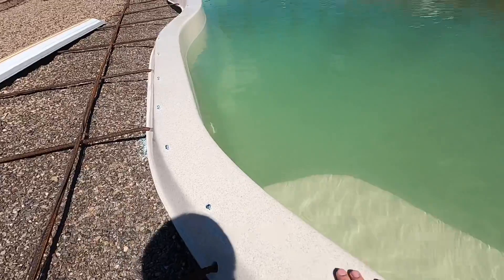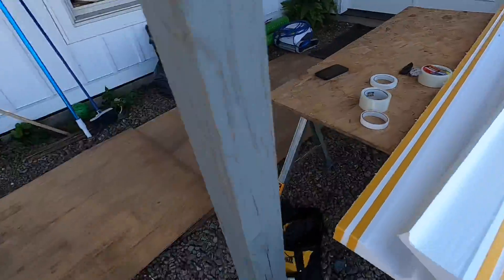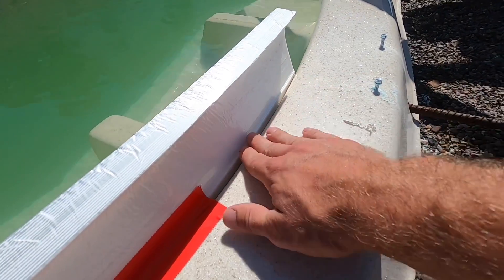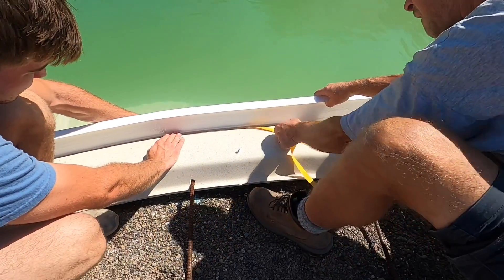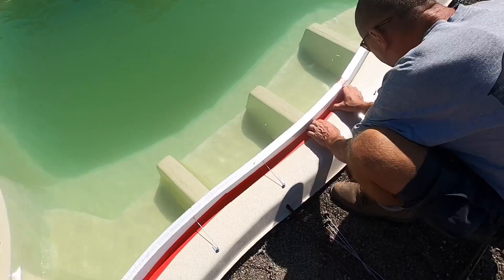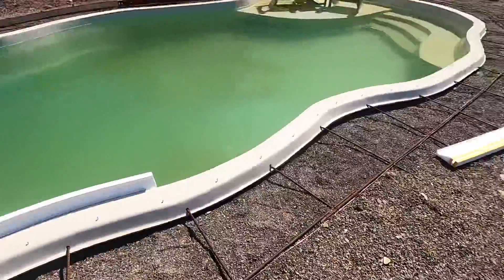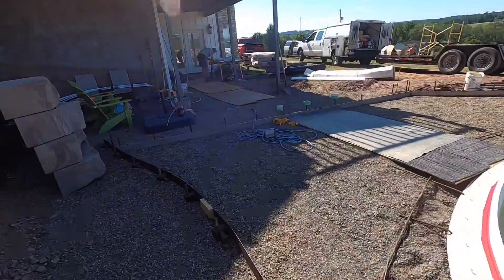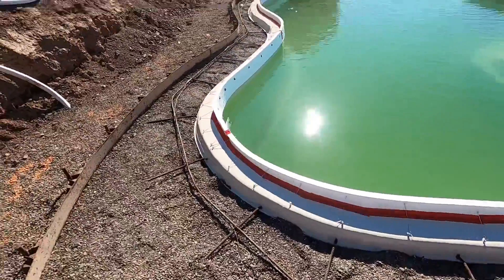How to install cantilever concrete forms on a fiberglass pool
I teach you how to set up cantilever concrete pool deck forms. First I talk about the set up of the pool and rebar. Next I show you how we set up and space out the self tapper screws. After that I show you how to bend the forms using packaging tape. Then I teach you how to stick the forms to the pool walls at the right height. Lastly I show you how to tape all the edges and twist the ties through to hood the concrete in place.